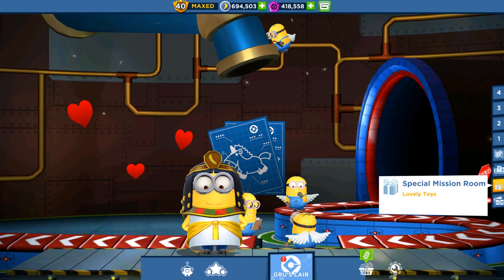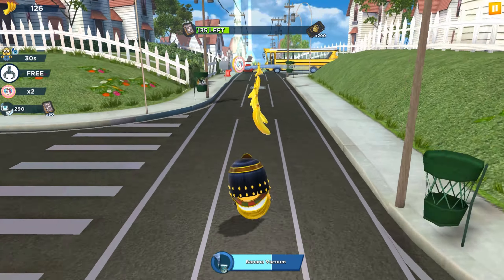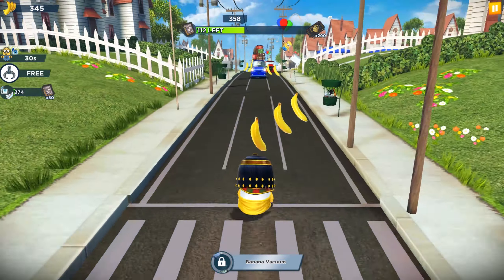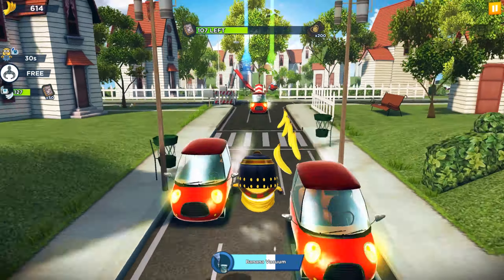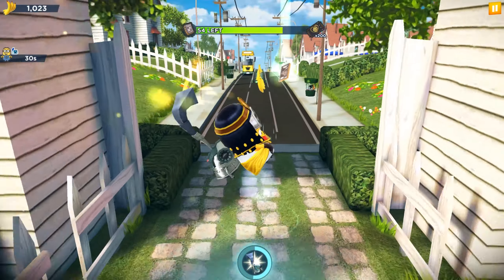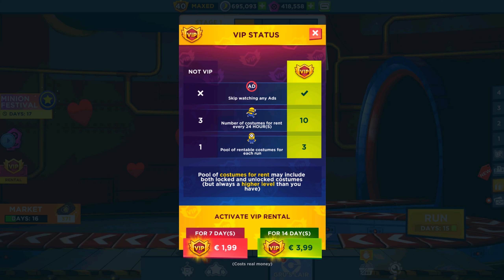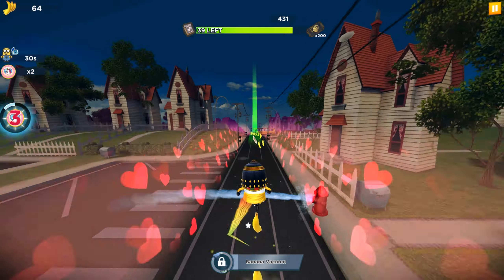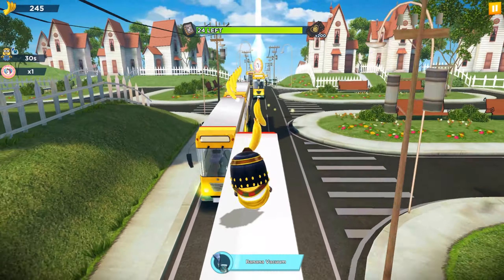Cleopatra Minion Collects Manuals In Lovely Toys Special Mission !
What’s New in Version Version 8.3.0
Hello, Runners!

Join the Minions in the latest update!

NEW FEATURES:

Rent-a-Costume: You can now rent a new selection of costumes every day. Just watch an ad to unlock the one you want for a single run!

VIP Perks: Want to rent even more costumes, including rare and epic ones? Want to skip ads (and still get the rewards)? Then unlock VIP status to gain these and other great perks!

NEW COSTUMES:

Pajama Bob: The cutest Minion has arrived!

Stooart: Ready for despicable fun!

NEW SPECIAL MISSION:

Cold Days, Warm Hearts: Gru and the Minions want to make the cuddliest gifts imaginable for Valentine’s Day.